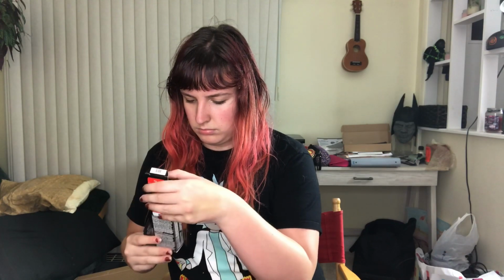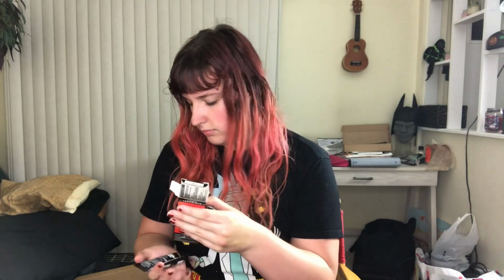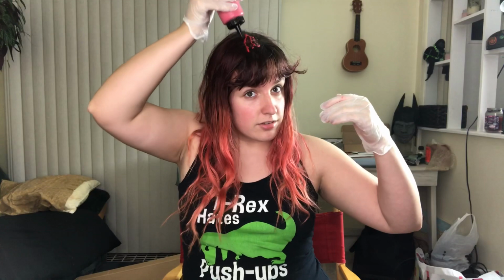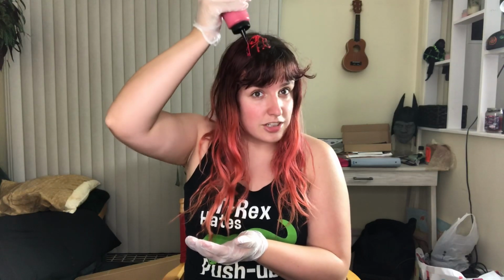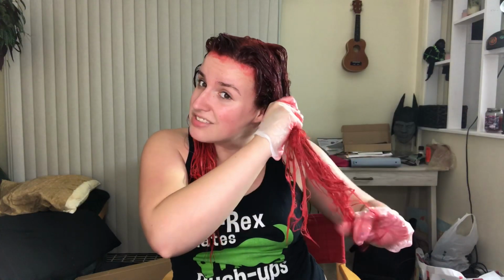Red Hair Revival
I have a new set up! Come watch me color my hair and bring my red back to life!